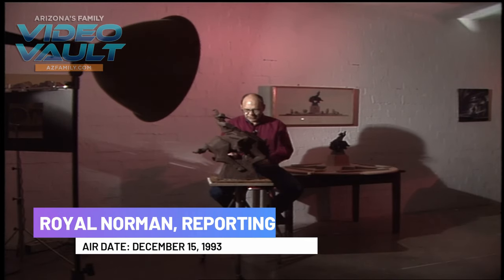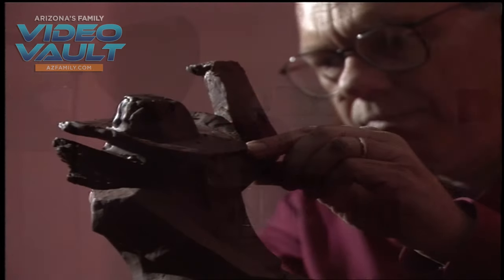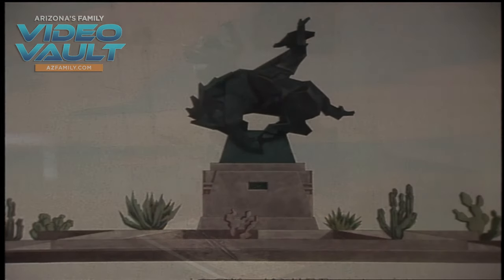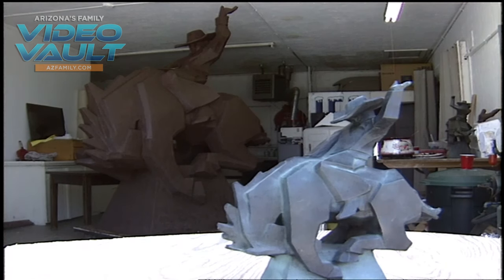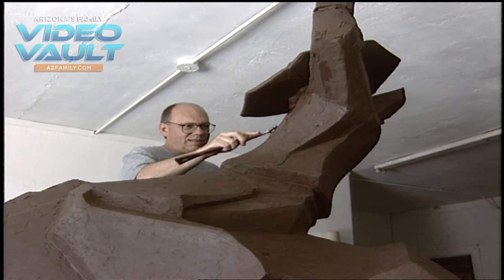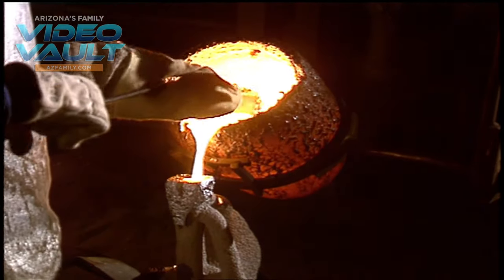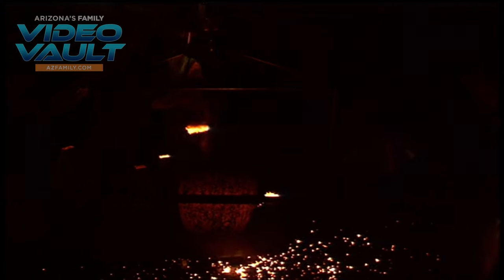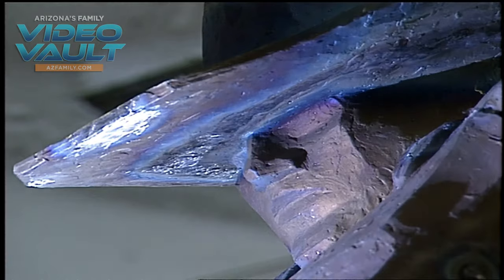Video Vault: Ed Mell a legend in Arizona artwork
Dive into the mesmerizing artistry of Ed Mell, the celebrated artist whose work has become synonymous with the Arizona landscape.

In this special edition of Video Vault, join Royal Norman as he takes us on a journey to December 1993, when he sat down with the late Ed Mell for an in-depth exploration of his artistic vision, technique, and passion for capturing the essence of the Southwest.